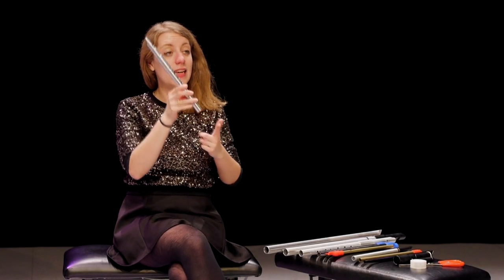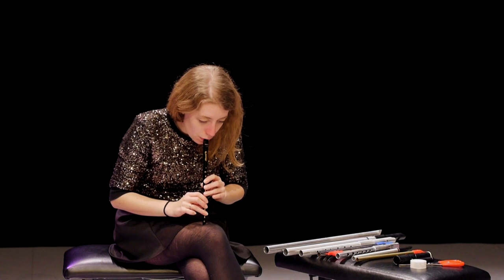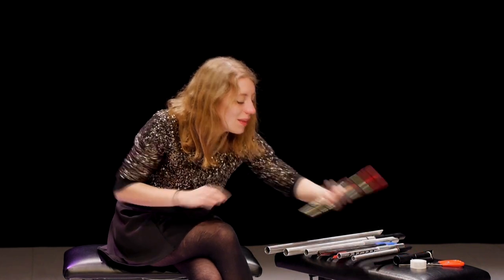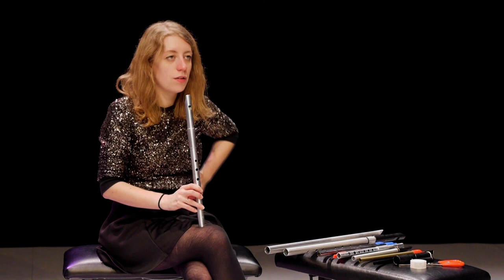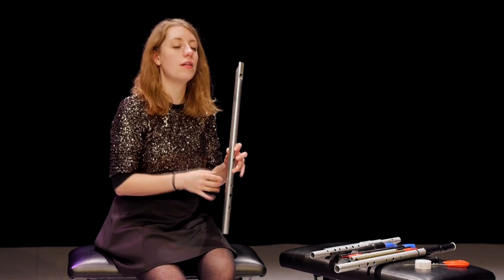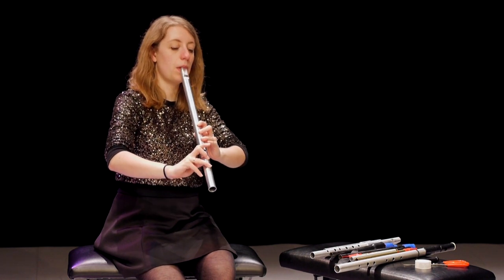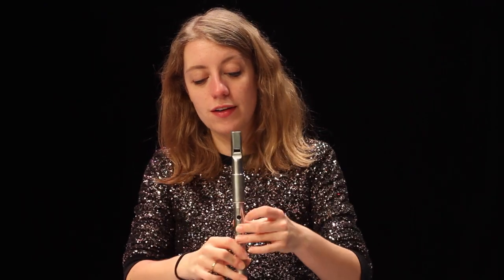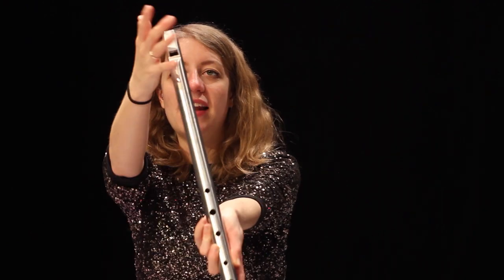Tin Whistle - Undertones, Overtones, Multiphonics & Flageolet tones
Sarah Jeffery demonstrates undertones, overtones, multiphonics and flageolet tones on the tin whistle and low whistle.

Video by Darragh Kearns-Hayes.